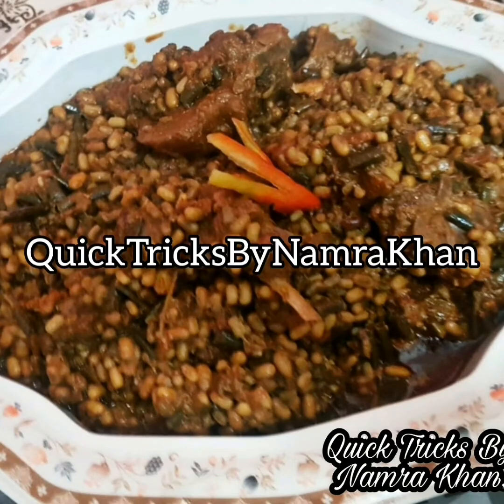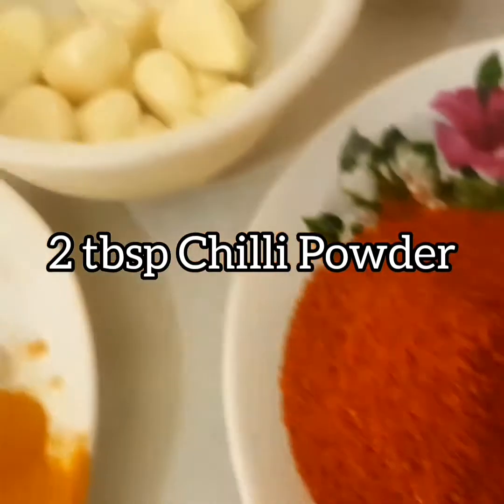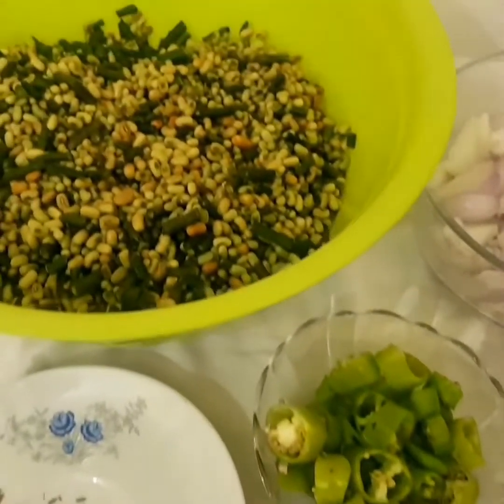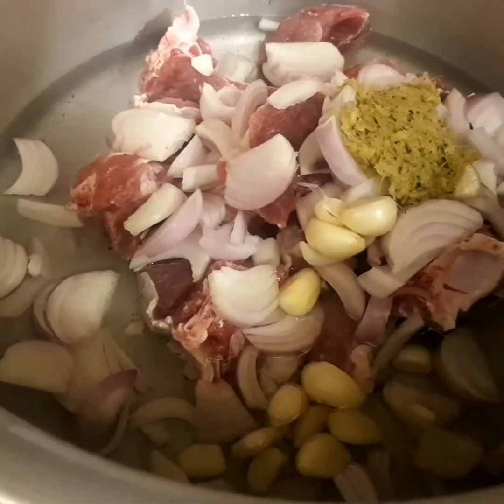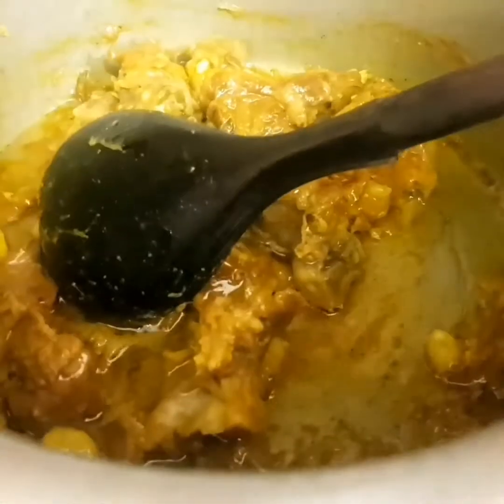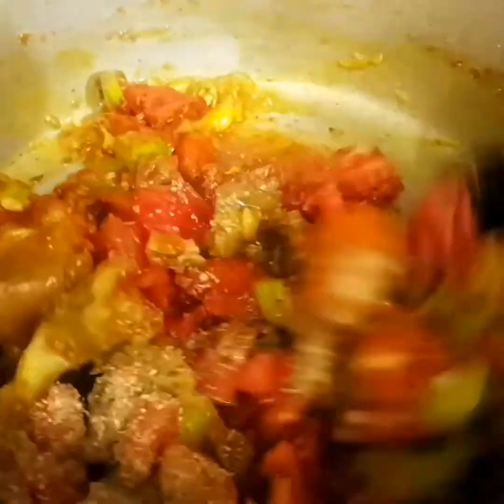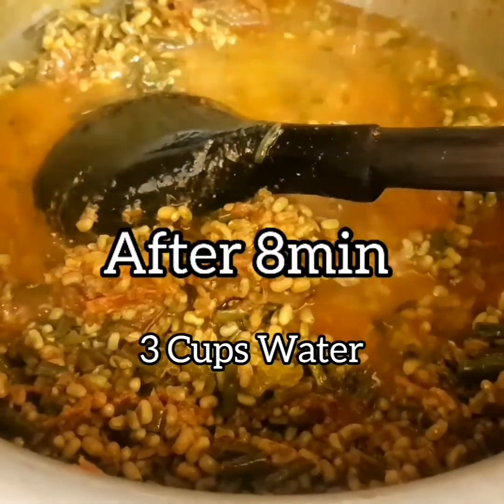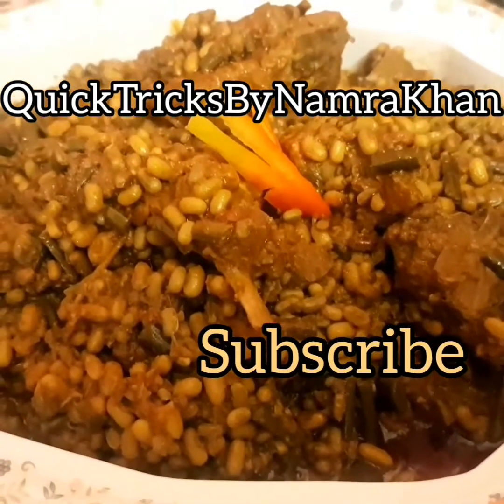Mutton with Beans